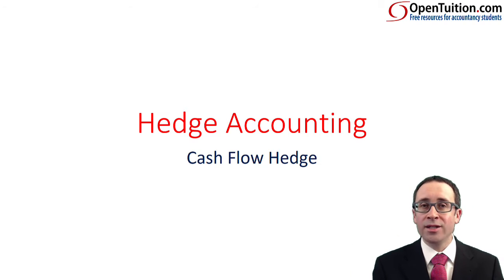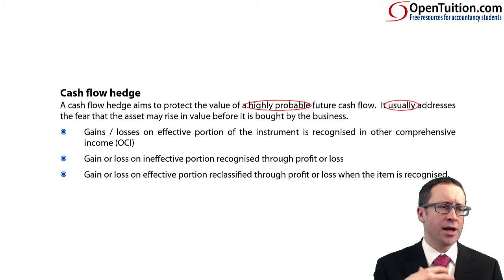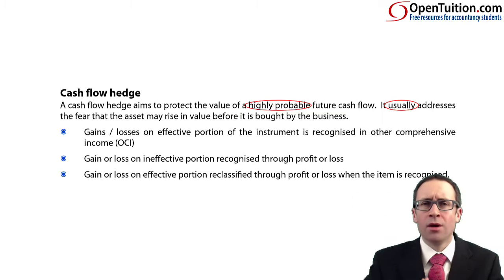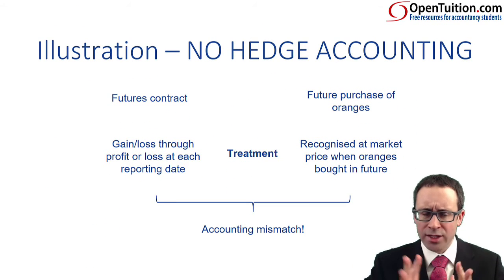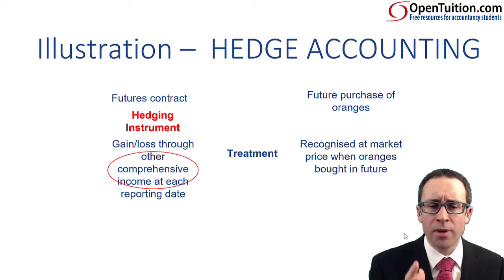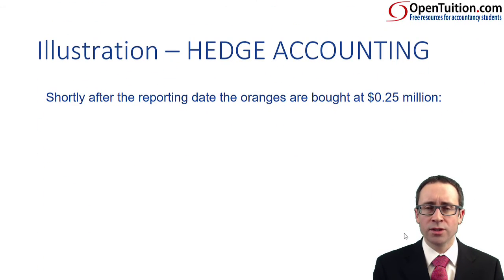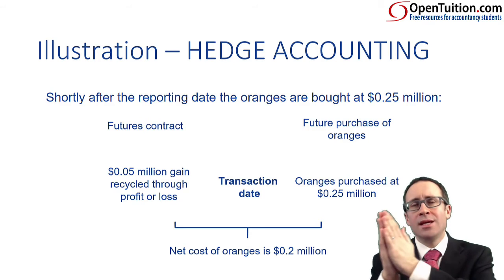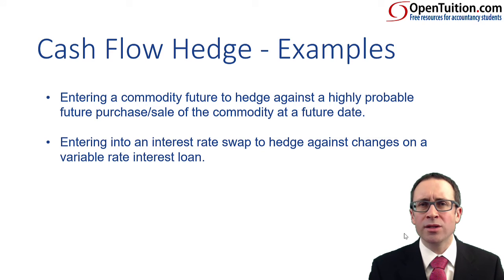Hedging – Cash flow hedge accounting - CIMA F3 lecture